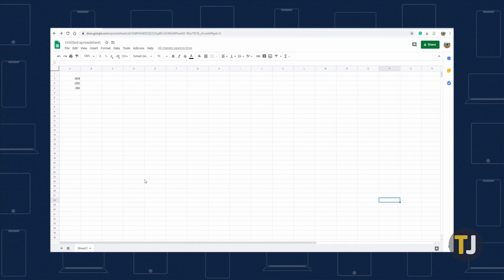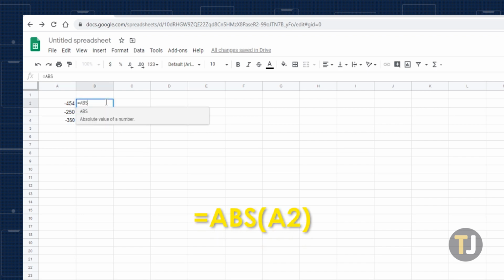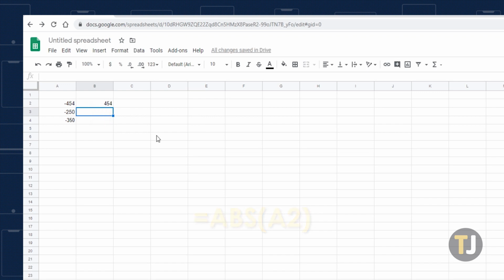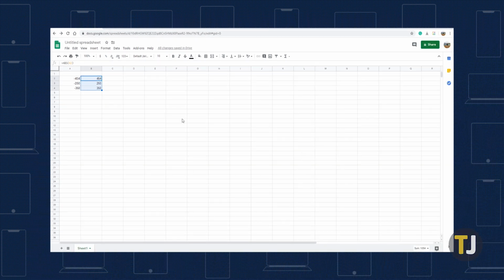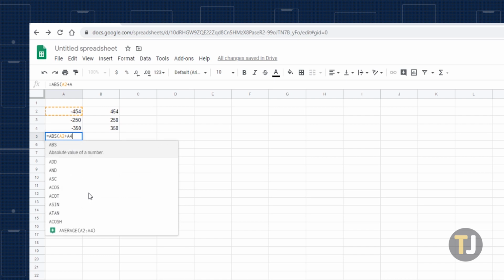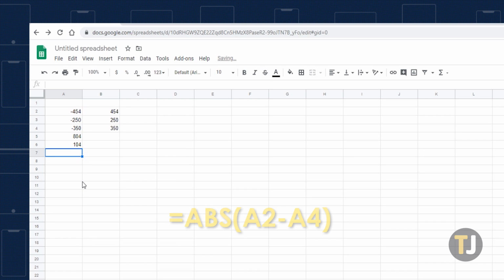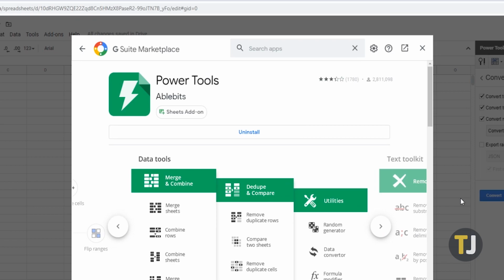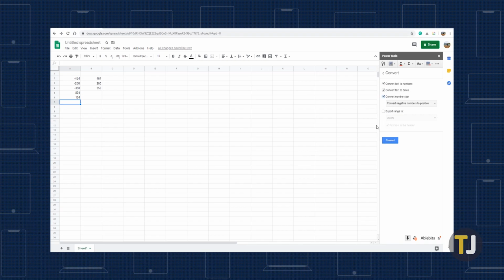How to Find Absolute Value in Google Sheets!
Google Sheets is a fantastic Excel alternative for managing your spreadsheets, but if you’re new to the app, you might feel a little lost. If you’re trying to get absolute value in Google Sheets, you’ve come to the right guide.